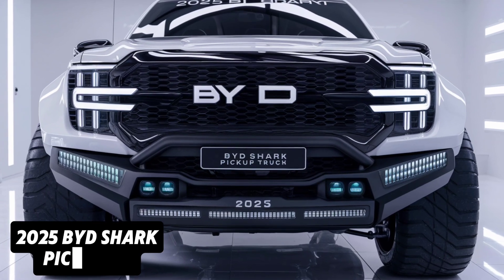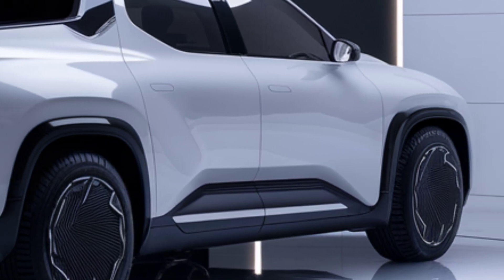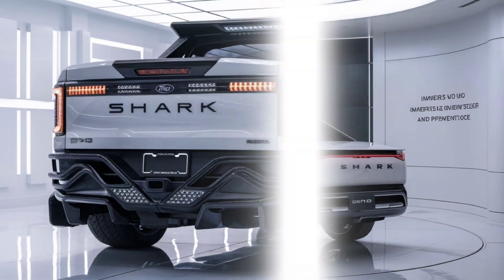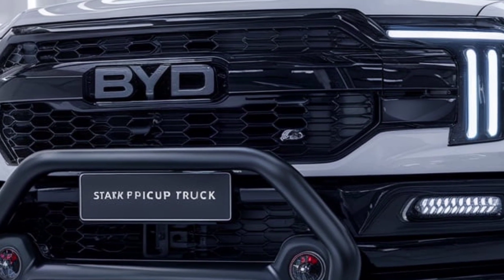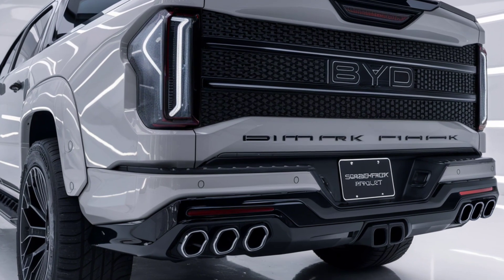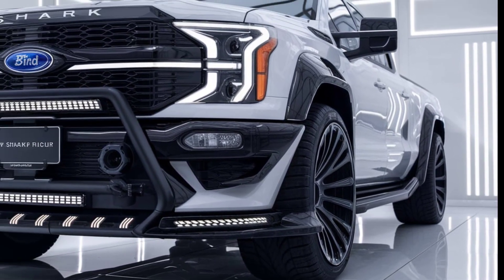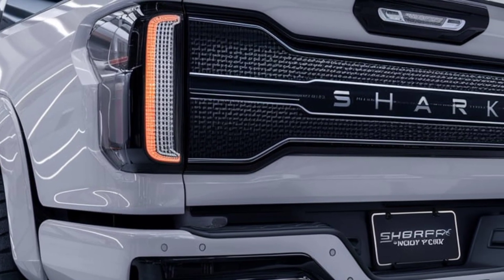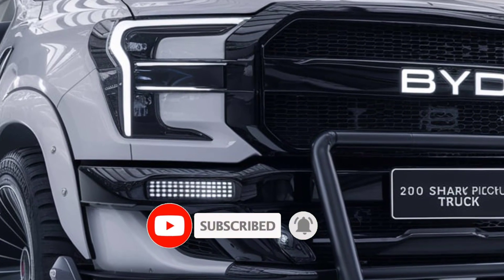2025 BYD Shark Pickup The Future of Electric Trucks 🛻⚡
"Introducing the all-new 2025 BYD Shark Pickup! 🛻⚡ Combining cutting-edge electric technology, bold design, and rugged capability, this EV pickup is set to revolutionize the truck market. Dive into its features, performance, and why it’s the perfect blend of power and sustainability. Watch now and see the future of pickups in action!